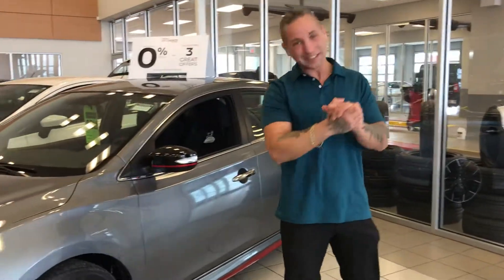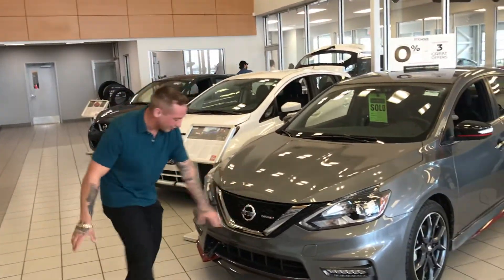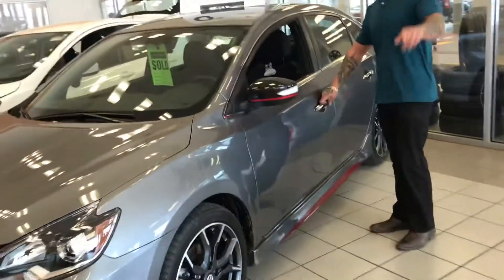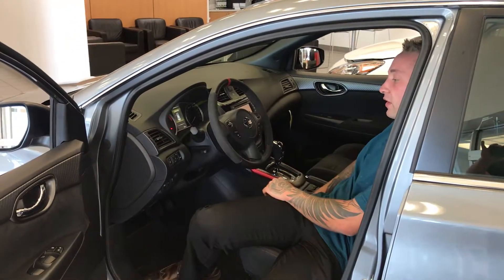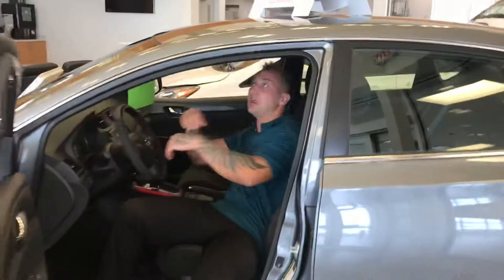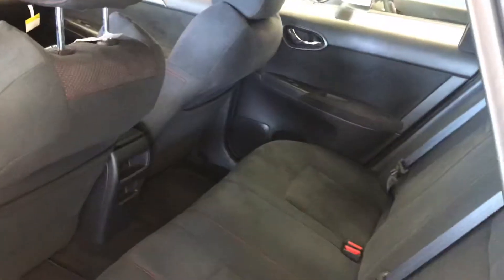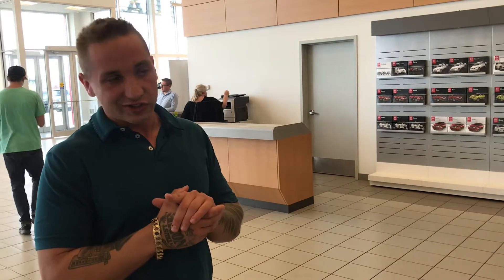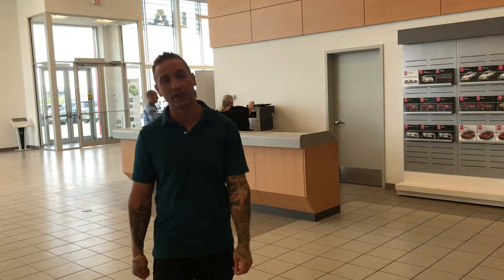Joanne’s new Sentra!